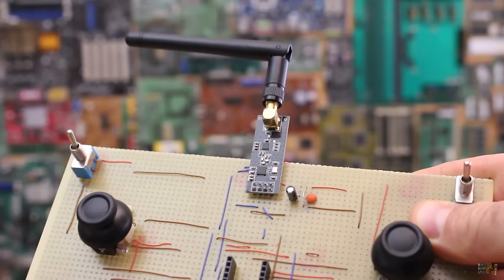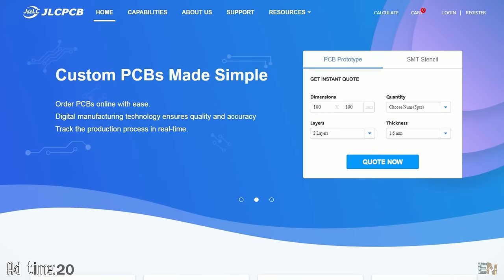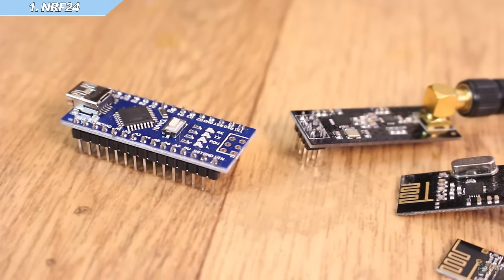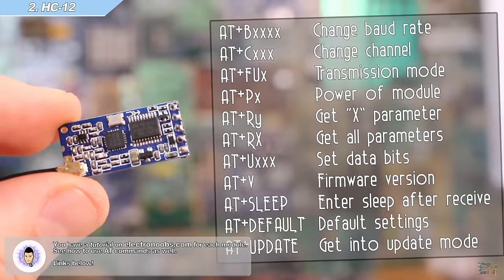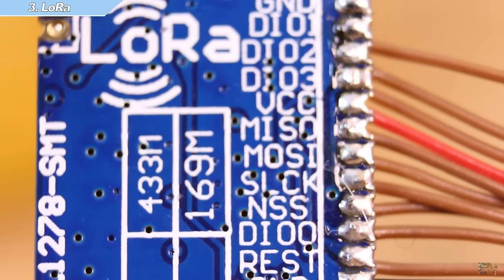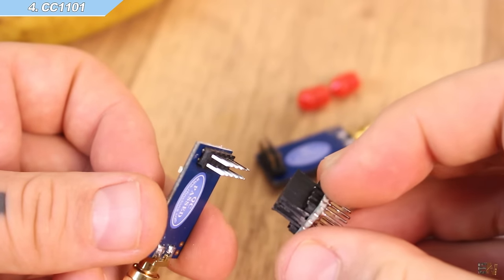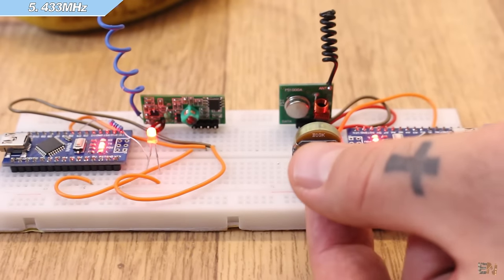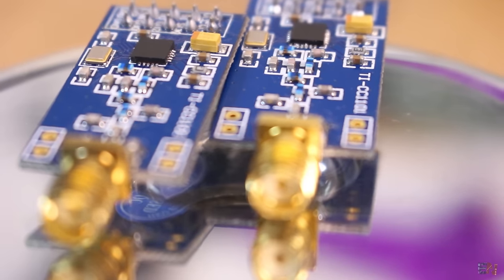Which radio module? NRF24, LoRa, CC1101, HC12, 433MHz, HC05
An example with each of these radio modules for Arduino. Check the tutorial webpages below for schematic, code and libraries and more info.